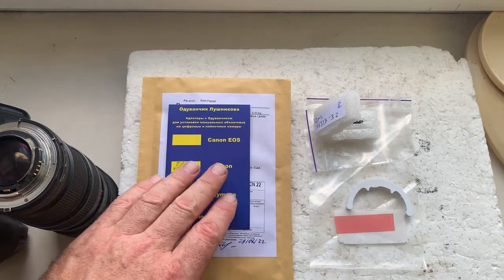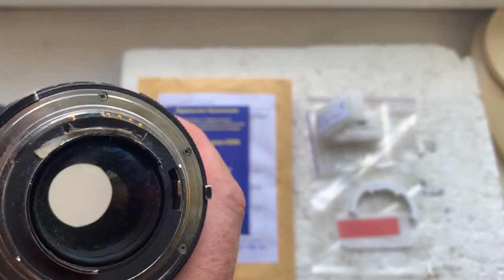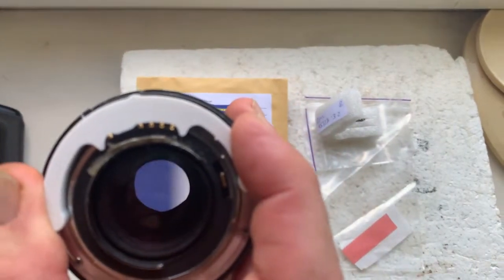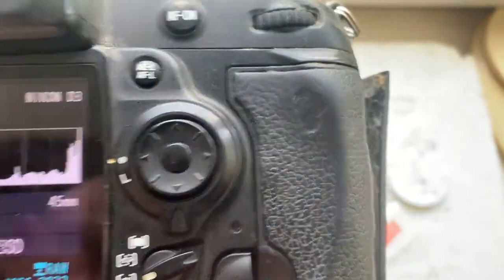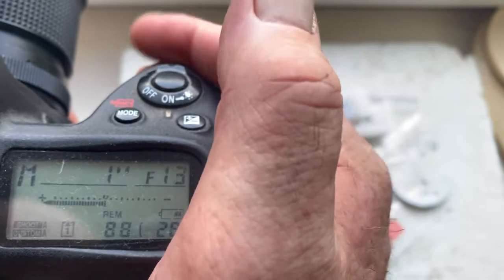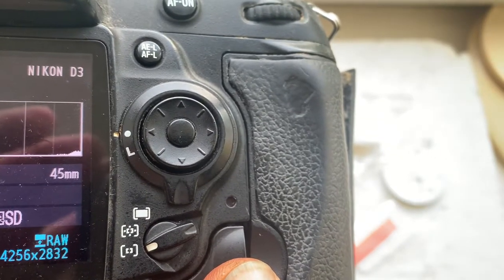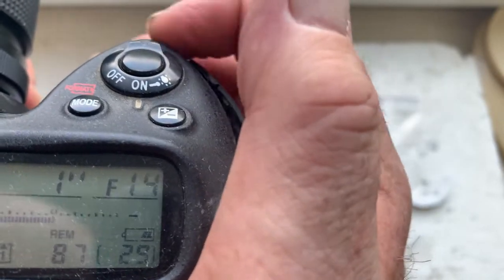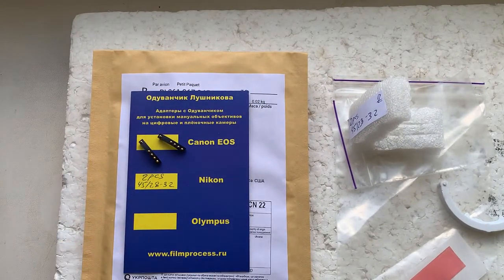Nikon Dandelion chip (For John S.)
For:
GN Nikkor C Ai 45mm f/2.8-32
For direct purchase write to me:
Andrii Kurianov
Ukraine